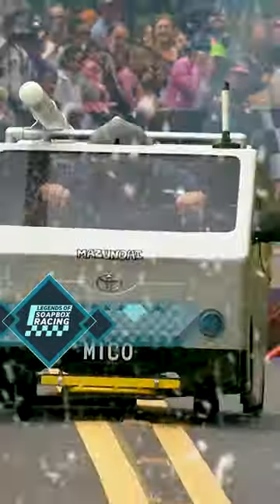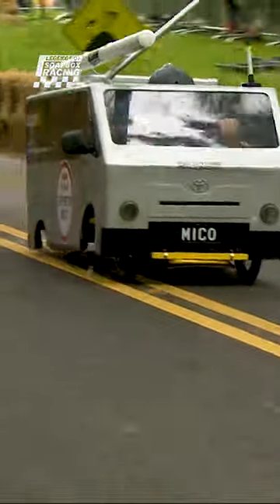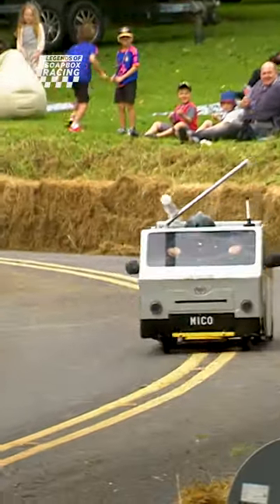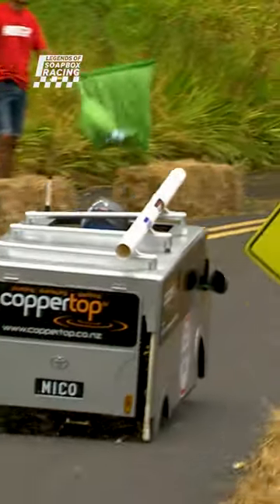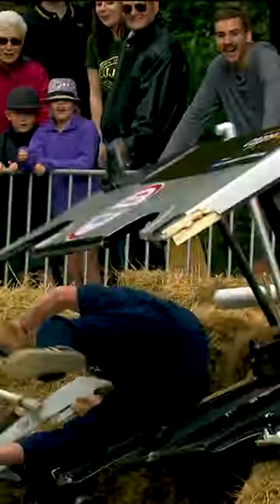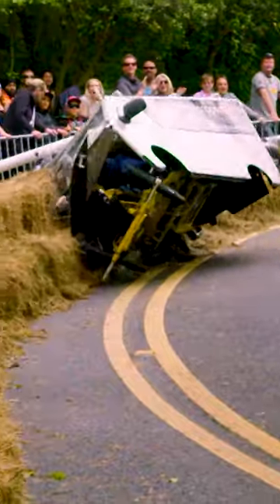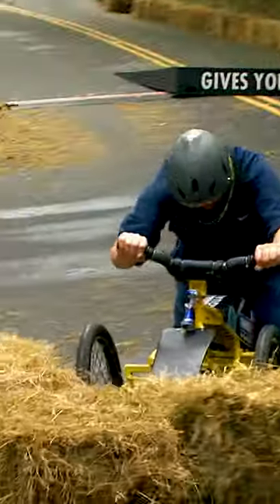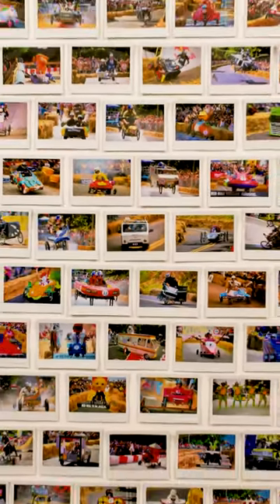I wouldn't call these plumbers 🫣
A plumbers van takes on The Red Bull Soapbox Race Course in Auckland New Zealand. The result is brilliant chaos!!